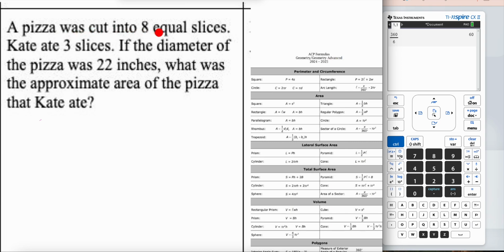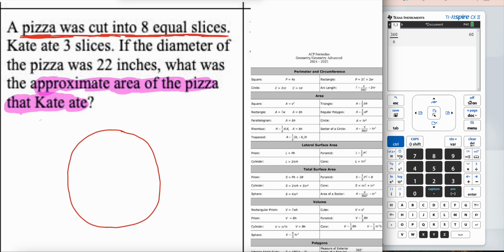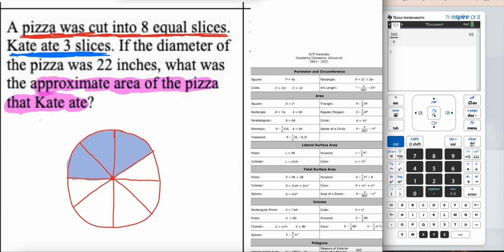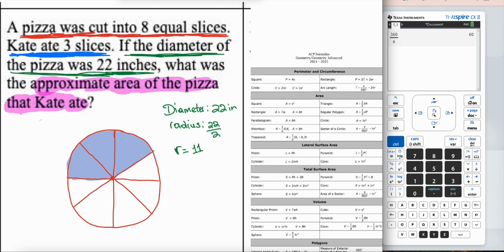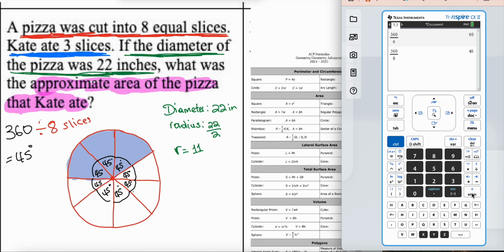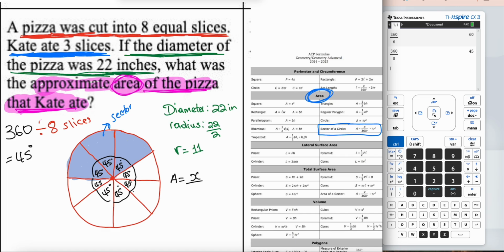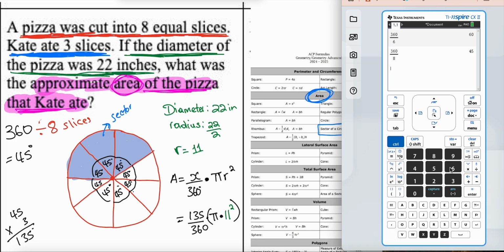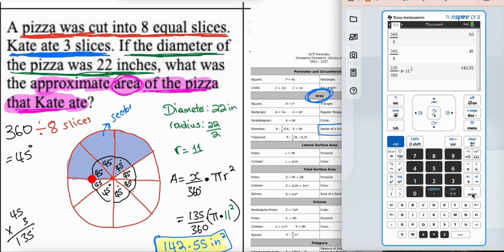Finding the Area of a sector